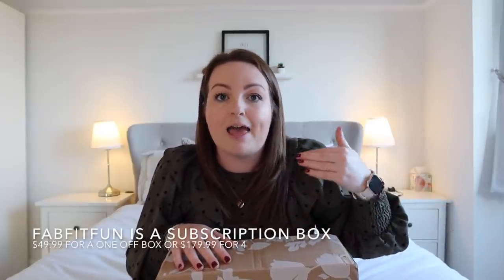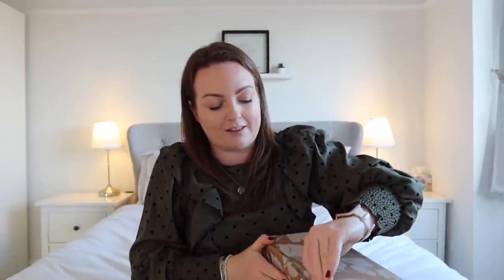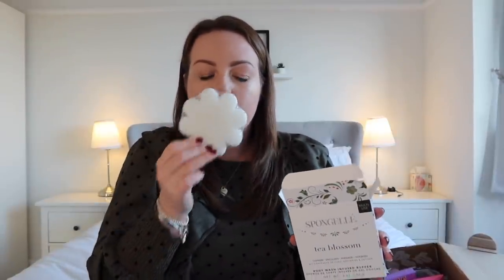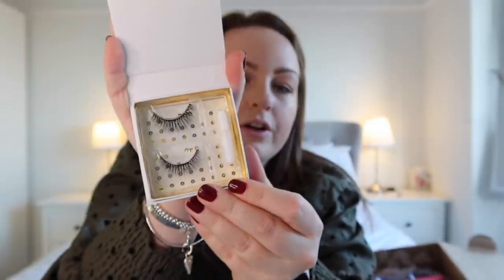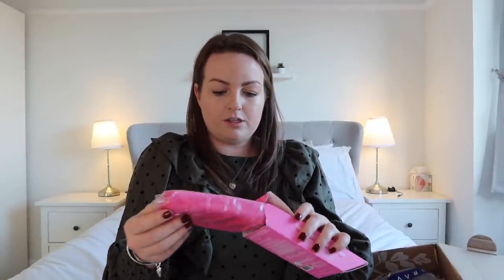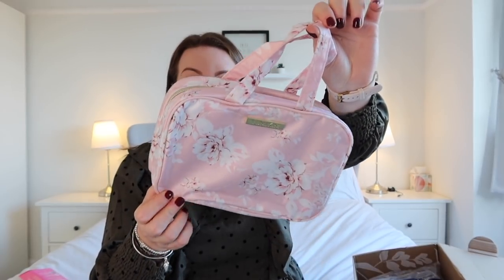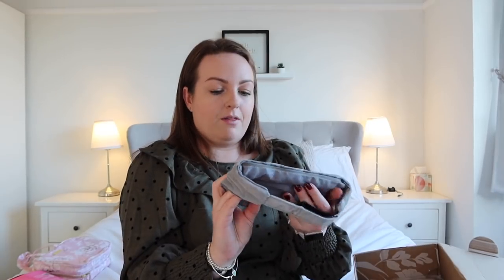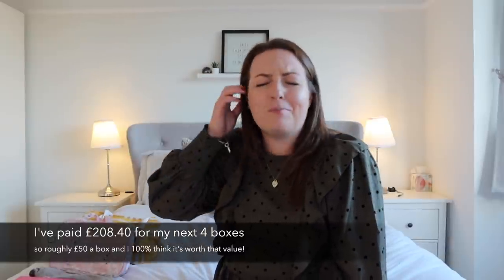Trying An American Lifestyle Box! • Is it worth £50? 📦 FabFitFun Members Picks Box 💕 UK Unboxing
I've wanted to try FabFitFun for a while, and what better timing than whilst we're spending so much time at home? Filled with lifestyle products including beauty, fitness, homeware and fashion, I’ve signed up to be an annual subscriber and I absolutely love it. Personally feel it’s worth the money, and I love the chance to try American products I wouldn’t necessary buy or be able to get my hands on! Let me know what you think 🥰